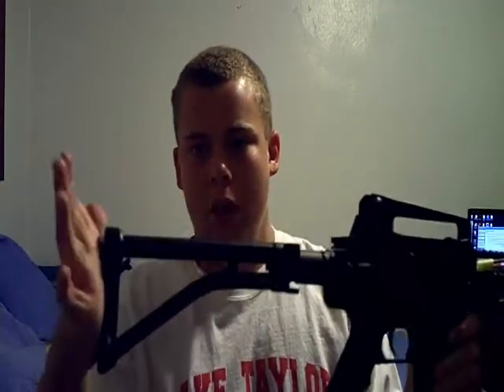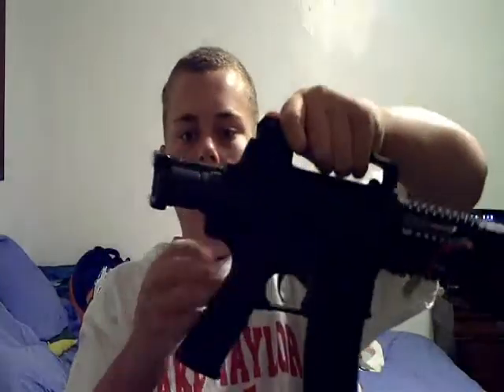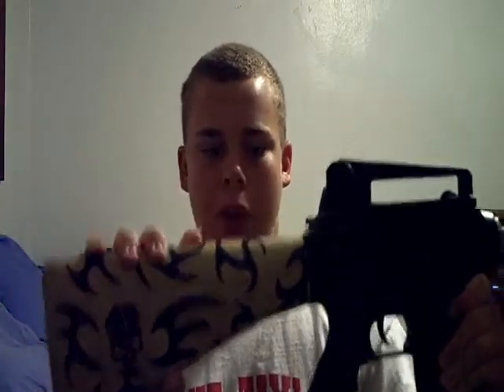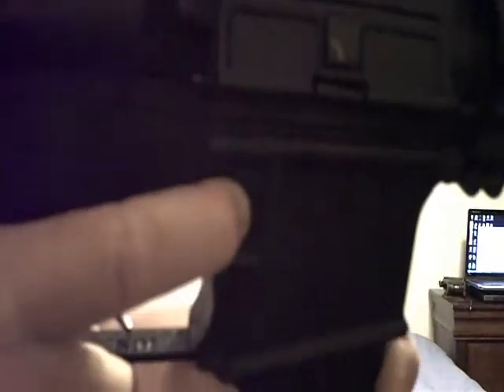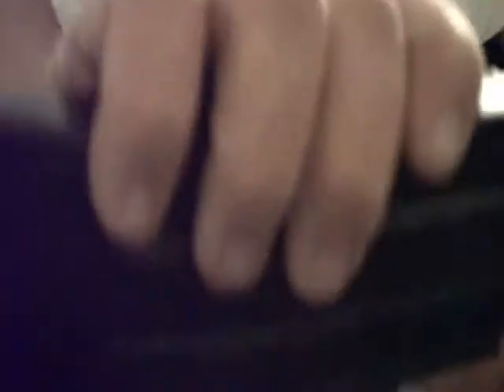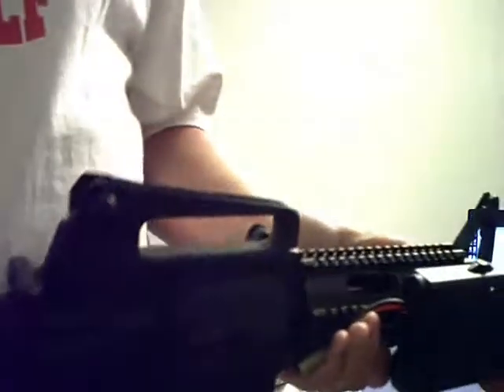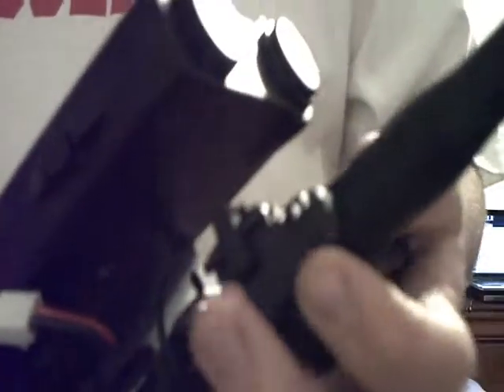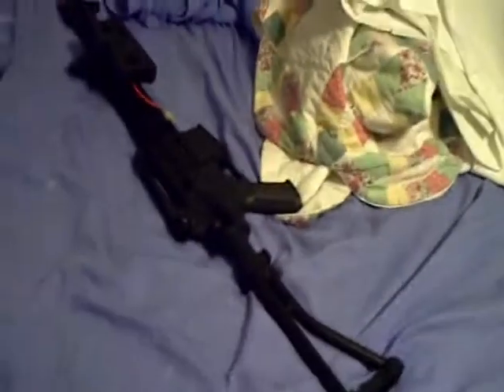airsoft guns: airsoft tips # 4 Knowing yur airsoft gun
this video is the overview of an airsoft in this case the M4